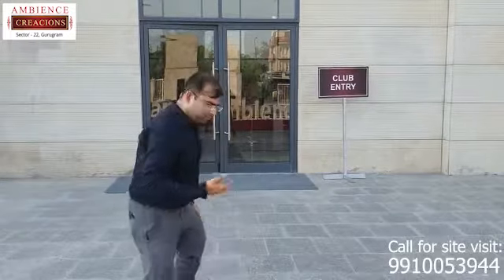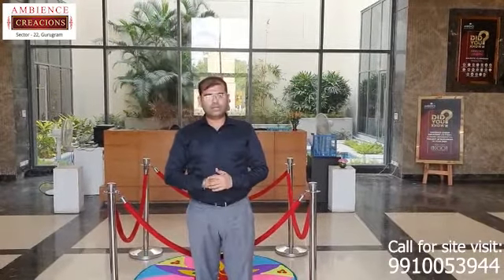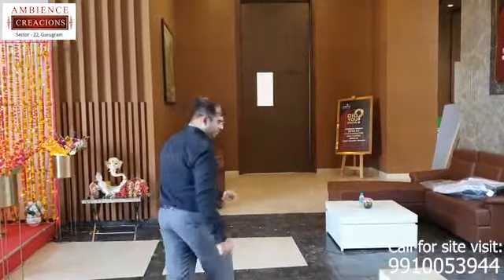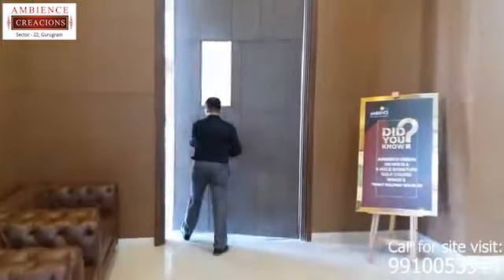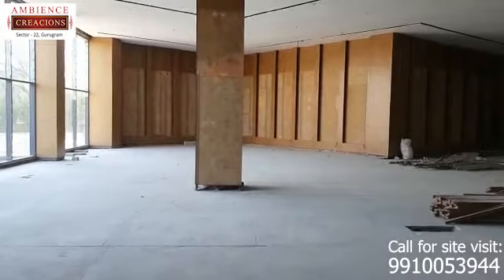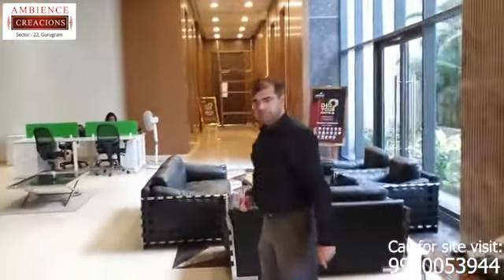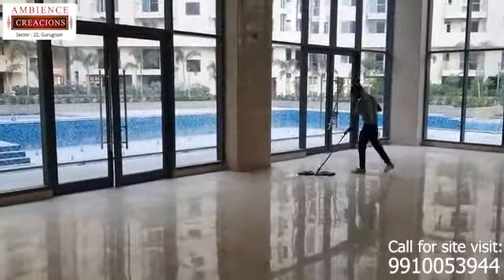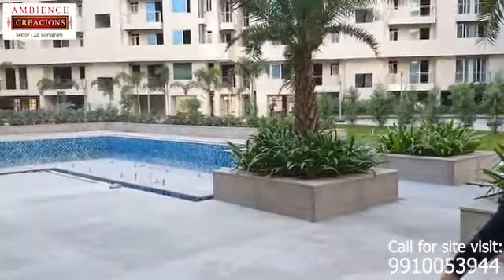Ambience Creacions Club House, Sector 22, Gurgaon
Ambience Creacions is a 15 Acres Township in the heart of Gurgaon. Located in Sector 22, Creacions enjoys seamless connectivity to DLF Cyber City, Ambience Mall, and MG Road.

This video is of 3 Bedroom plus Sq apartment admeasuring 3090 Sq Ft.

The 3 Bedroom configuration enjoys only 2 apartments per floor and 3 side open view.

2 high speed elevators per floor from Fujitech.

Apartments at Ambience Creacions will be delivered in a ready to live in state.

Possession of the project can be expected by March 2022.